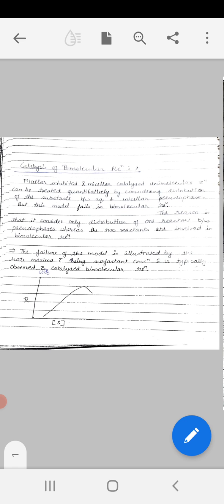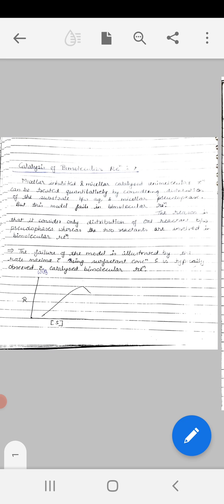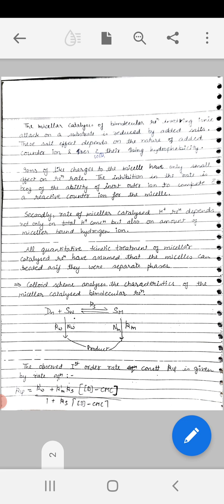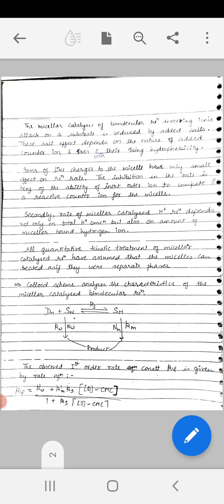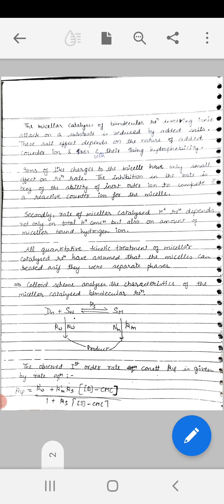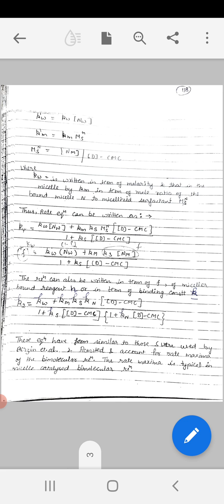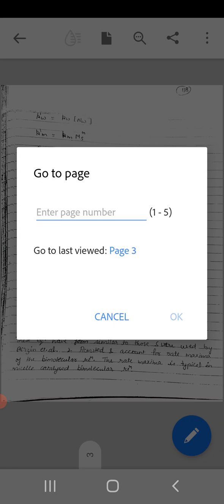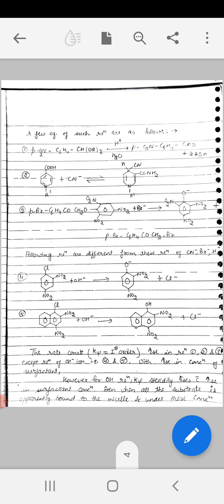L18 CATALYSIS OF bimolecular rxns (MICELLES).DR SUNITA TANDON 13.1.21